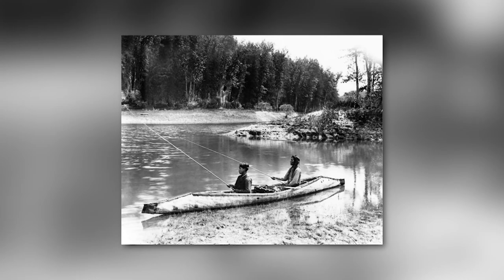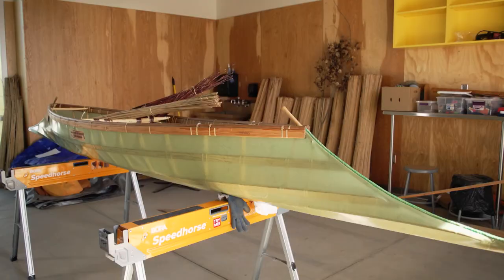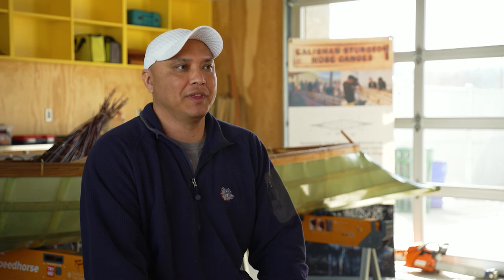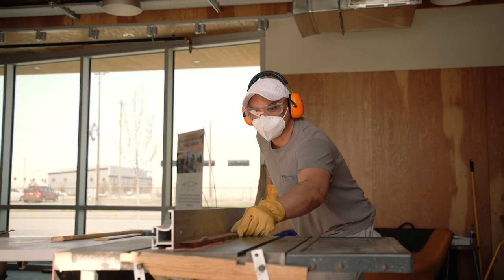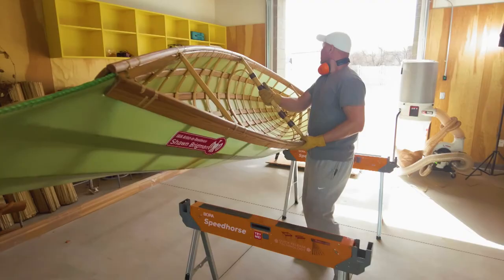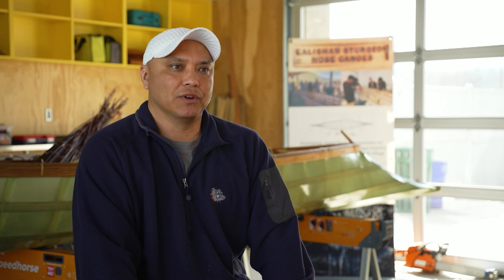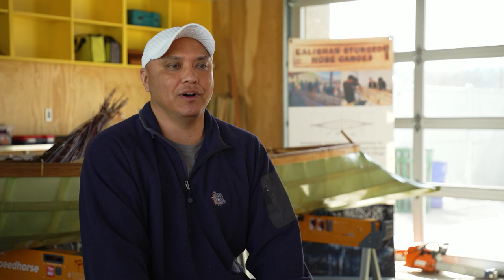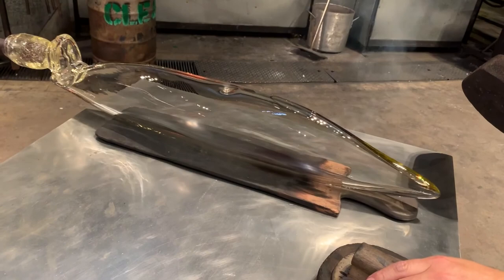Northwest Profiles: The Salishan Sturgeon Nose Canoe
Spokane Tribal member, Shawn Brigman, has mastered the art of building what he calls the Salishan Sturgeon Nose Canoe. Learn about his fascinating journey in creating traditional and non-traditional canoes.